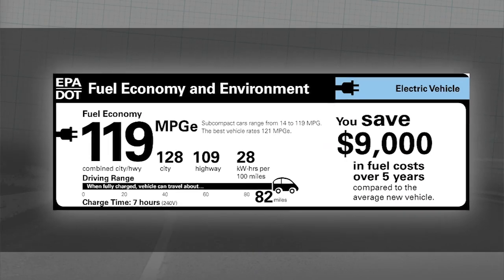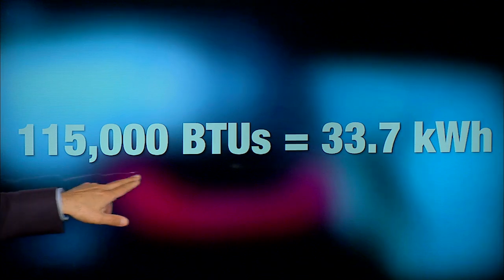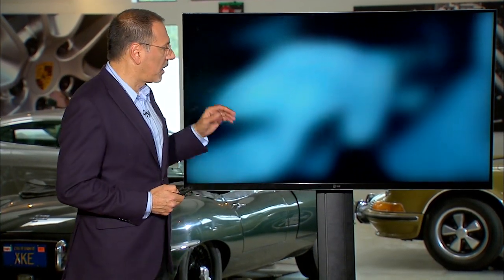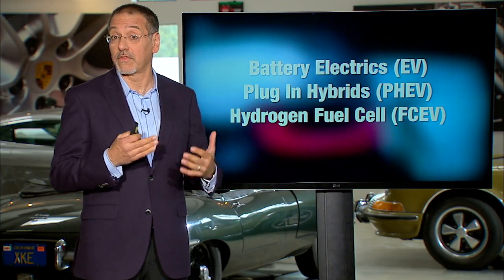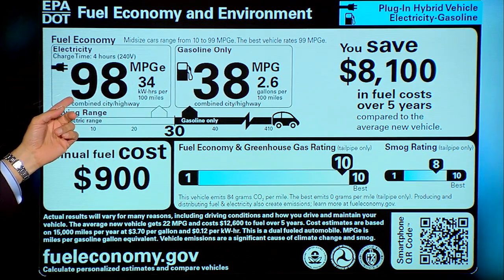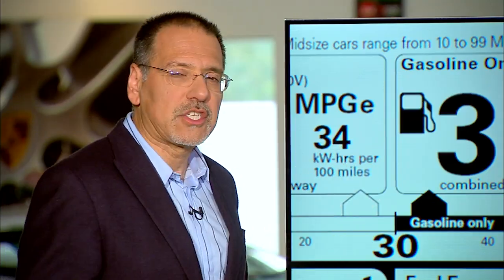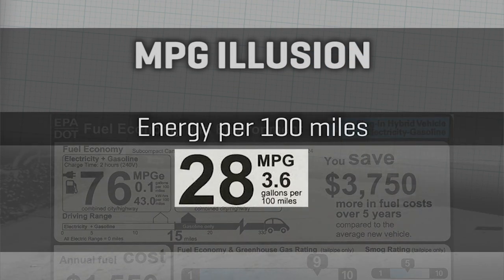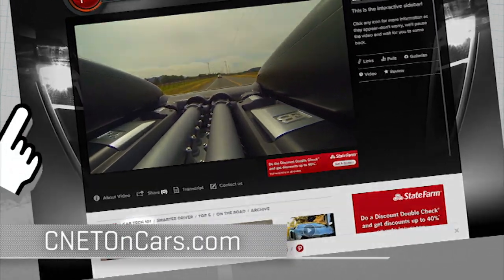CNET On Cars - Car Tech 101: MPGe explained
Brian Cooley drills down on the new metric for rating MPG in cars like the BMW i8, Nissan Leaf and Chevy Volt.